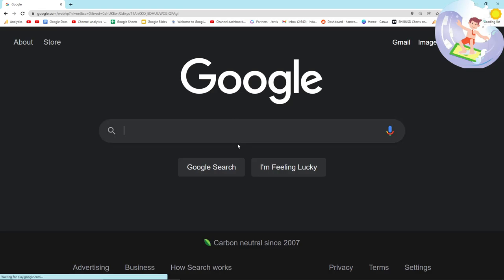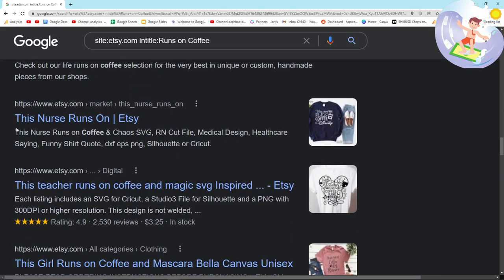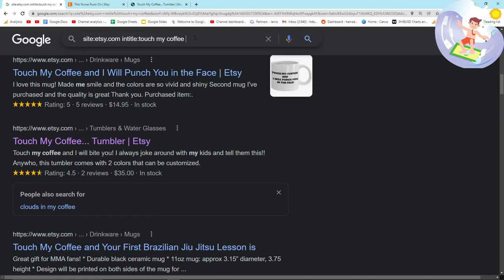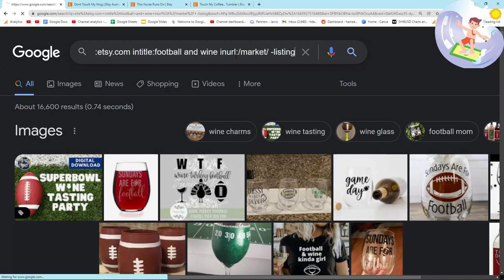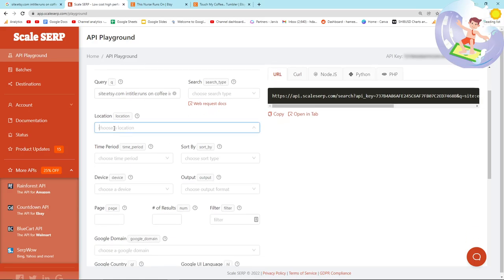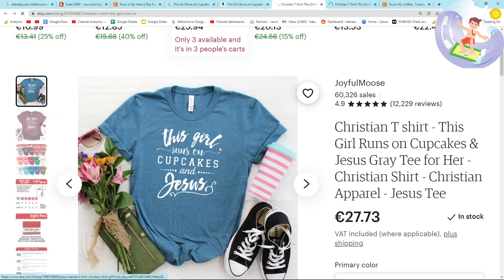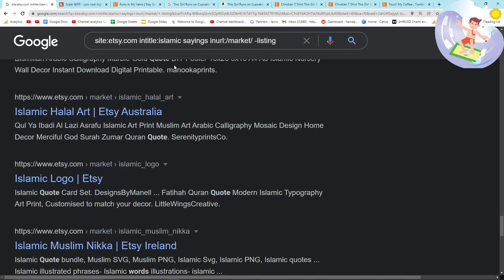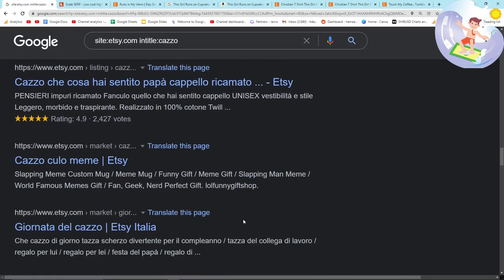FIND UNIQUE KEYWORDS IN ANY PRINT ON DEMAND NICHE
By now you've probably realised that I love search operators - in this video I wanted to talk about how to niche, and then sub-niche, as it's a complicated topic that many people get confused with

I used Etsy in this example, but I could have used any Print on Demand niche to find unique keywords with low competition

The idea behind this method is we get google to show us indexed pages from a Print on Demand website, then type our niche into it

Google will do the rest and automatically show us the most popular results, for us to sink our teeth into

 I know i've made similar videos before but I wanted to go through this again just for people who didn't know the method - Also i've never really talked about subniching using search operators

PEACE

Hamish